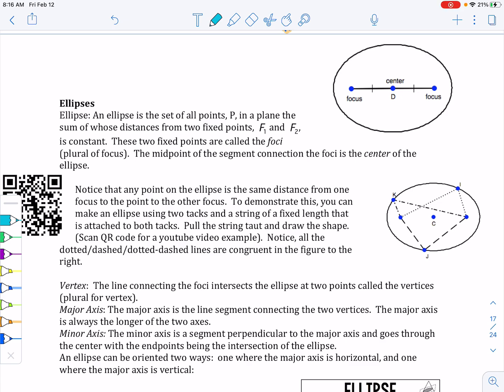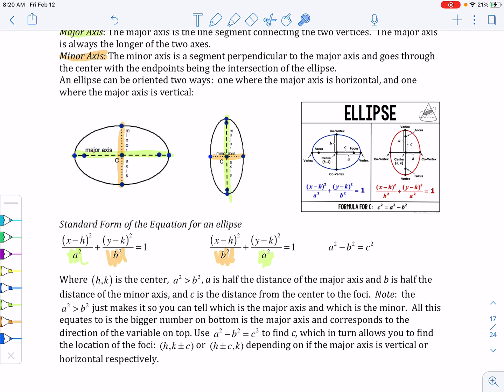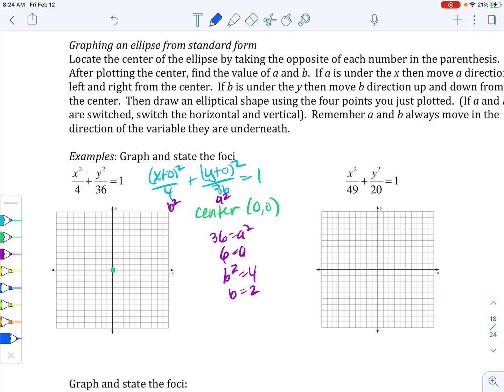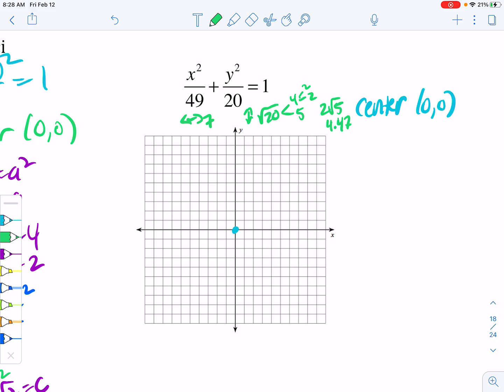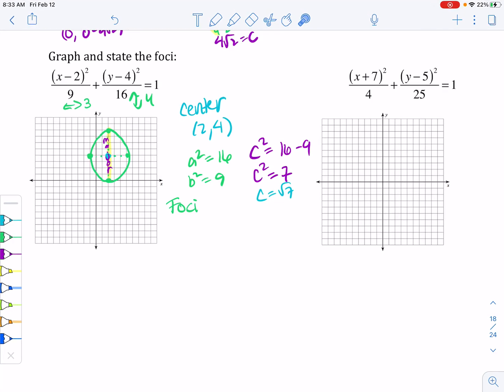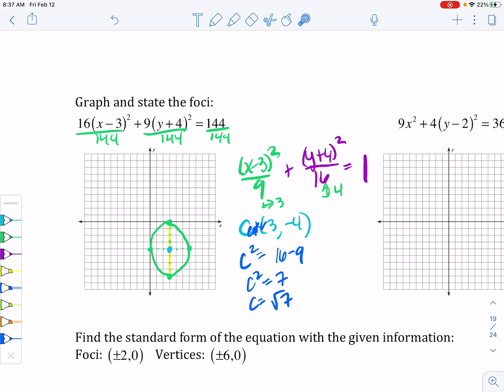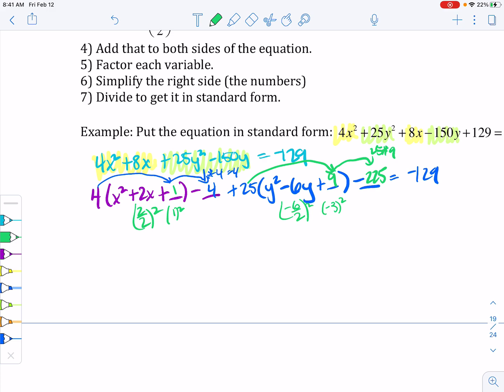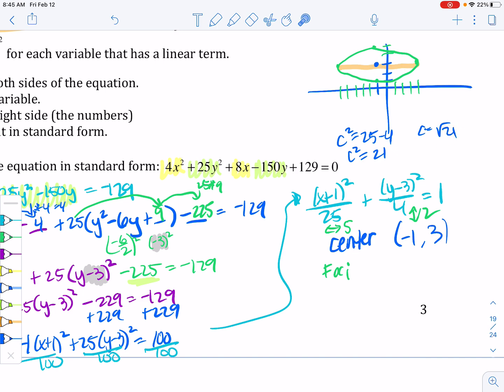Graphing ellipses and finding the foci